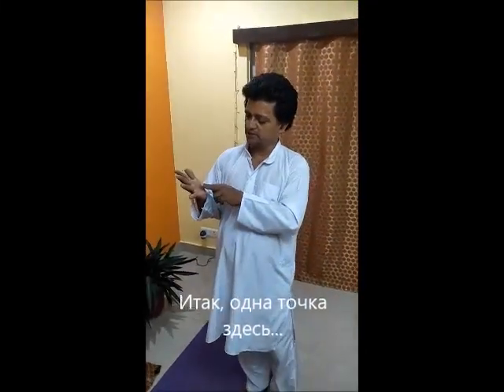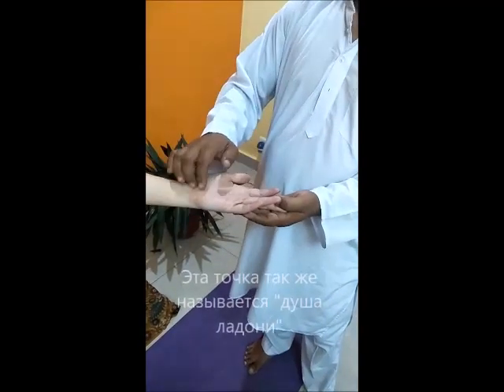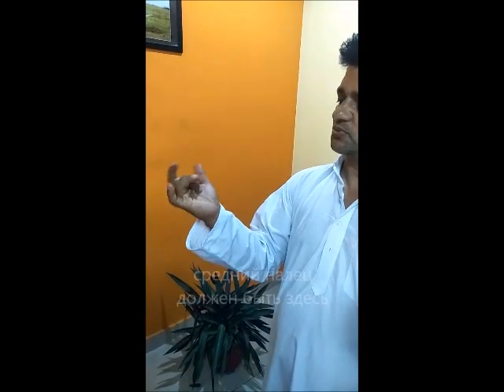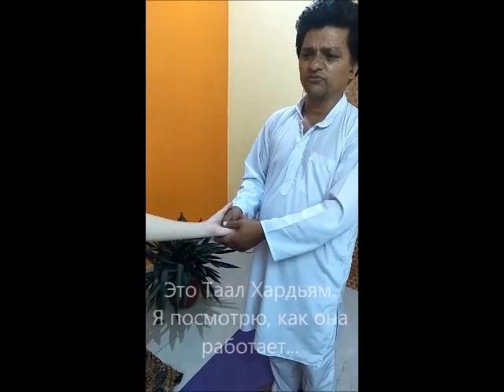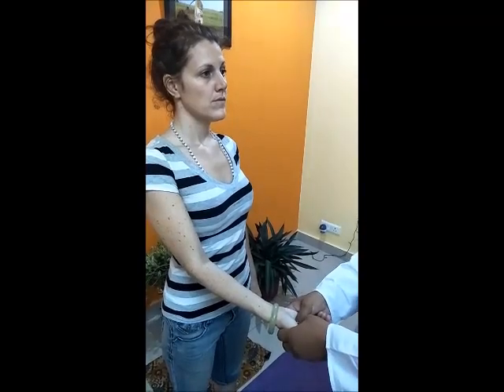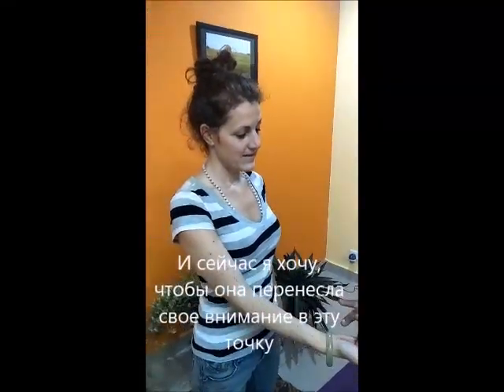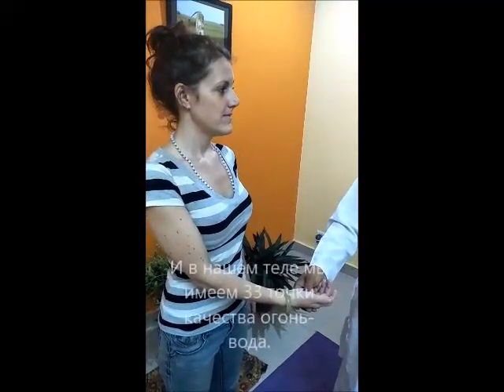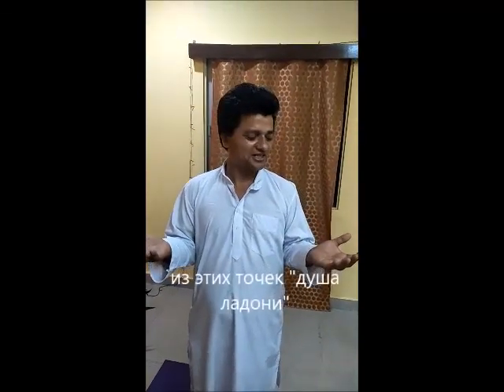Марма точки. Сердца ладоней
33 марма точки качества Огонь-вода. Самые доступные точки -"Душа ладони" или "Сердце ладони".